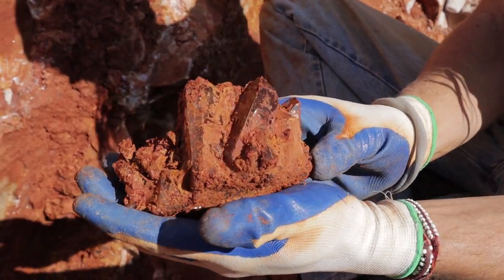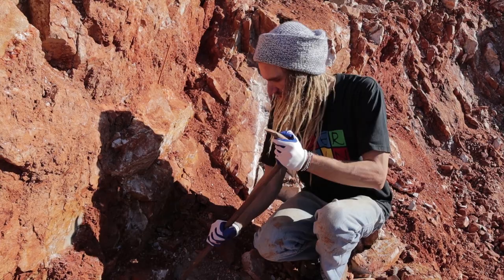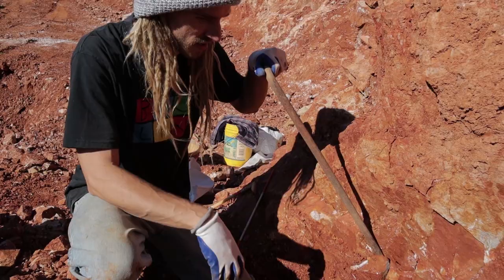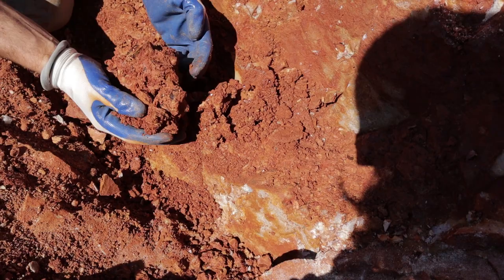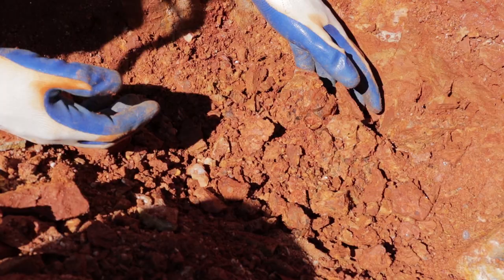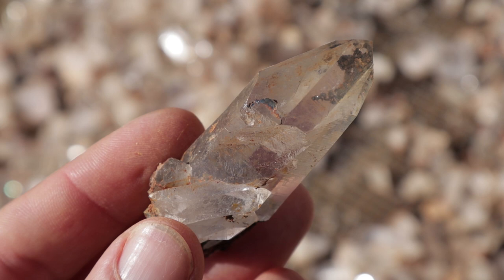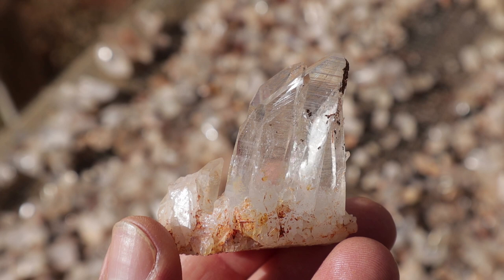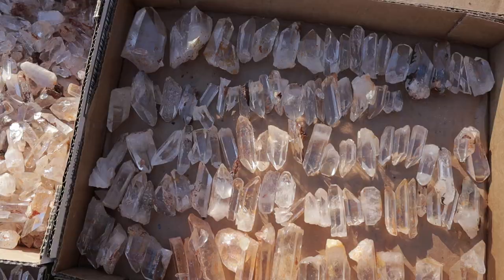FOUND 1000+ CRYSTALS at this famous mine in Mount Ida, Arkansas | Fisher Mountain Pocket Dig 2022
Join Jennifer, Jesse and Dominik at the world-famous Fisher Mountain / Garfield Lewis Quartz Crystal Claim near Mount Ida, Arkansas.
In this episode 7 of the Crystal Digging Guide, we share our experience of a private pocket dig in the commercial section of the Fisher Mountain Mine.
This is one of the most productive mines in Arkansas with crystals of exceptional quality. This site has produced some spectacular, highly valuable specimen that are in museums and extraordinary collections all over the world. The Garfield Lewis Claim is located in the Ouachita Mountains in Mount Ida, Arkansas. This location is operated by @Avant Mining and open to the public for private pocket digs and tailings digging. Please check out Avant Mining's social media and website for updates and detailed information. Find all the details on their private pocket digs and public digs
Please contact the mine directly if you want to schedule your own pocket dig.
I hope you all enjoy this video documenting this mining experience. I would love to hear from you!!

5:48 Detailed information on pocket digs at Fisher Mountain
12:28 Clean-up of our finds